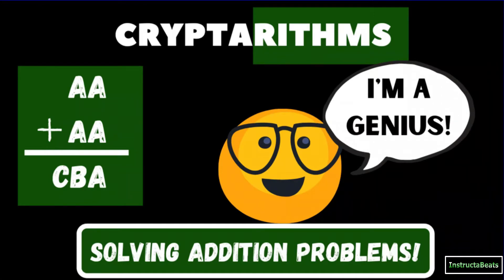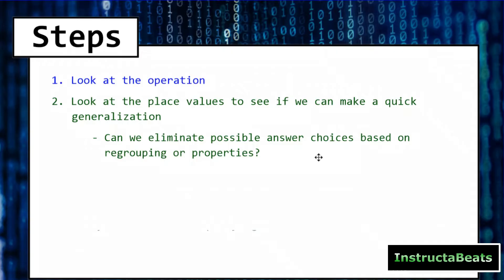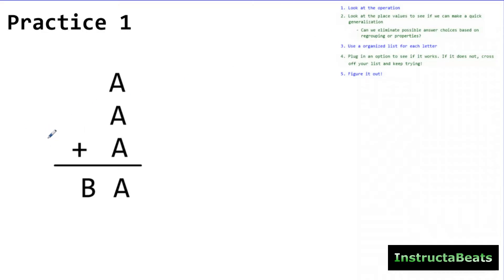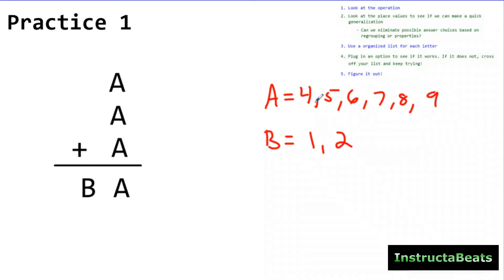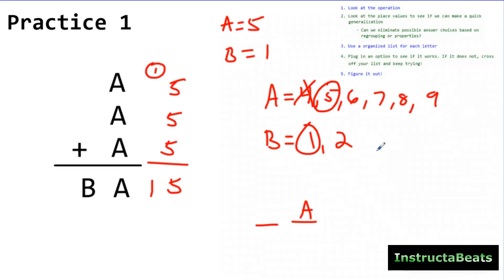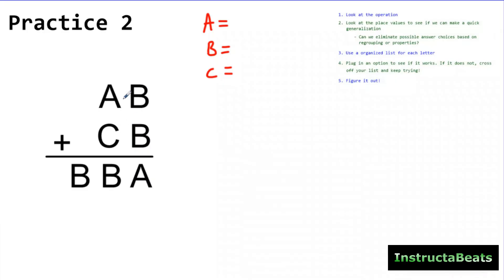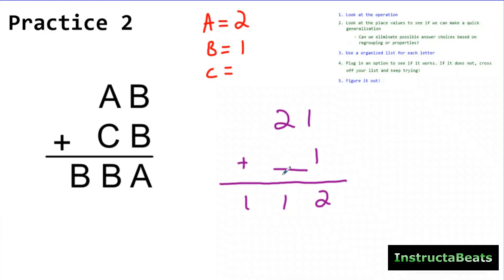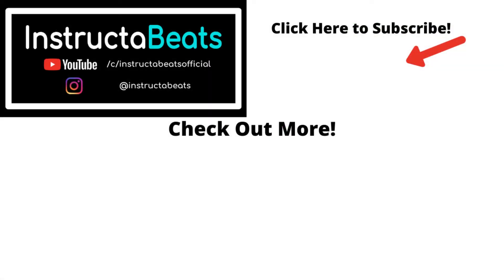How to Solve Cryptarithms - Addition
Welcome, teachers! This is a video lesson on how to solve cryptarithms. Included in this video is guided practice. Be sure to include InstructaBeats resources and videos in your flipped classroom, pathways, playlists, and more!